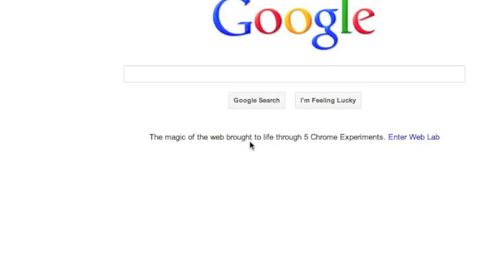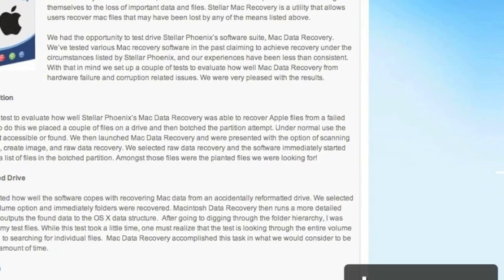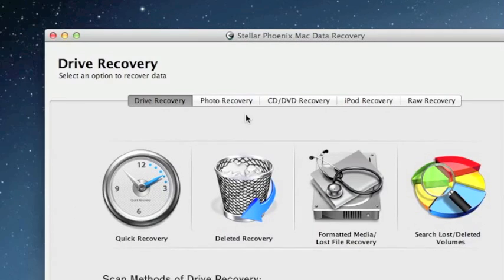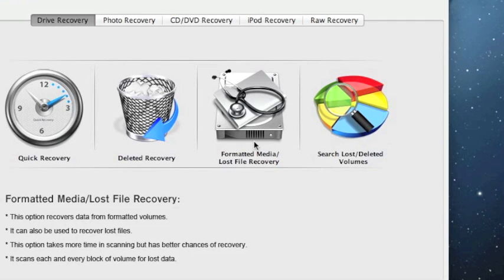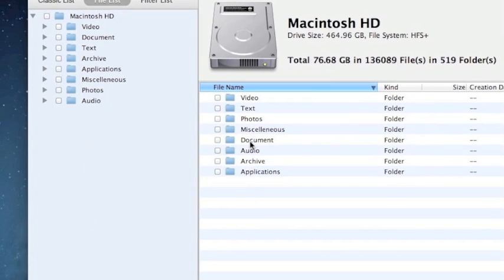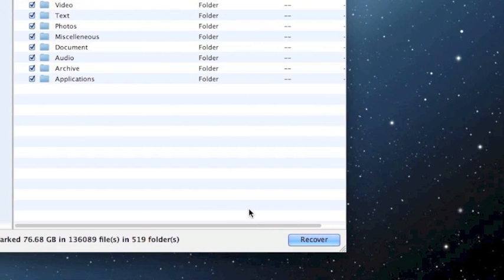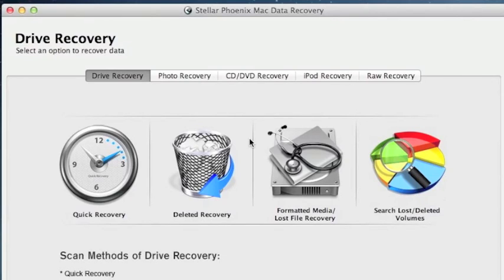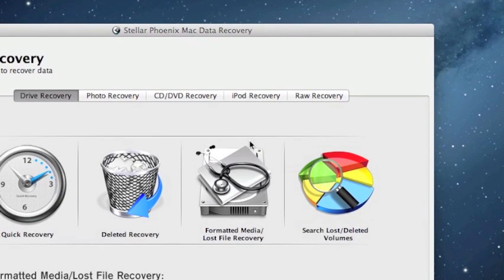Recover Formatted Hard Drive on Mac QUICKLY & EASILY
If you need to recover a formatted hard drive on your Mac computer then you have come to the right place. After watching this video you will be able to recover data on your Mac in minutes.